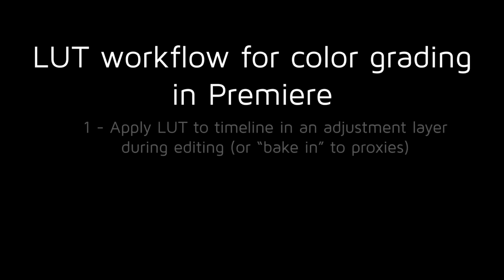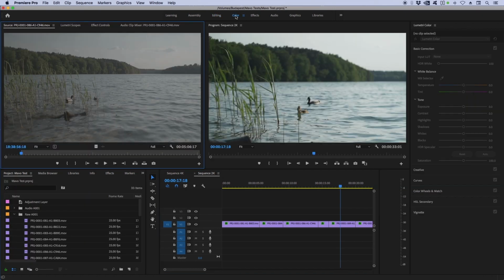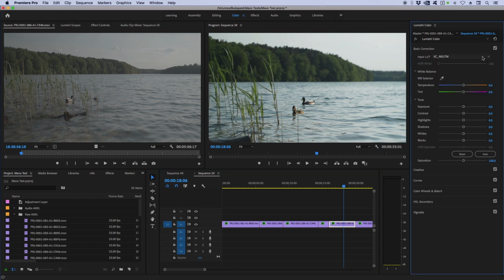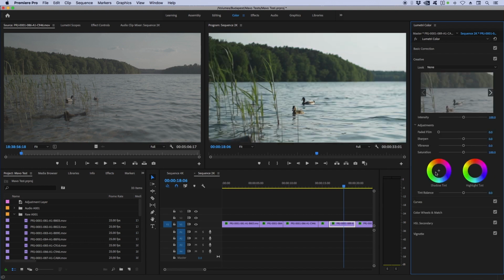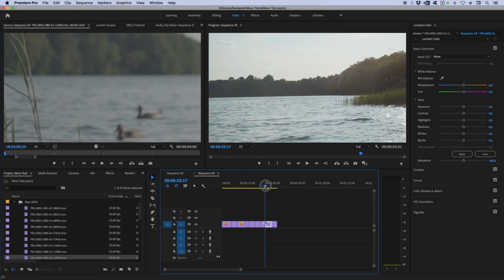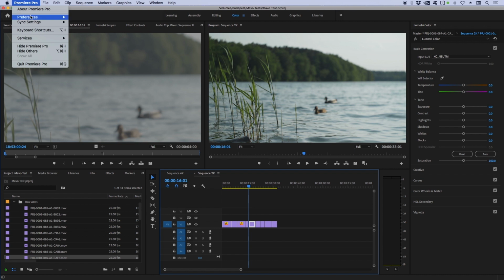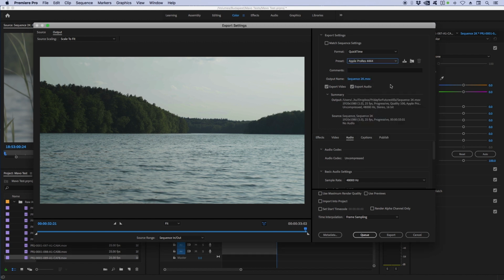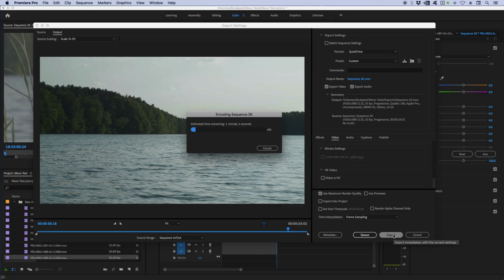Post Production Workflow with Kinefinity Cameras - Part 4/4